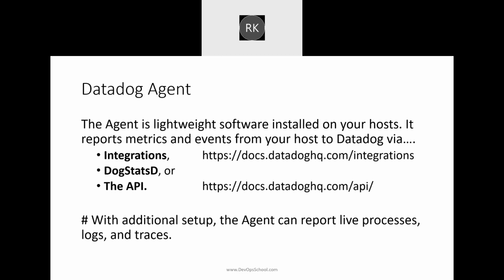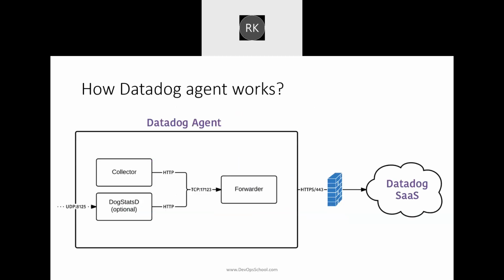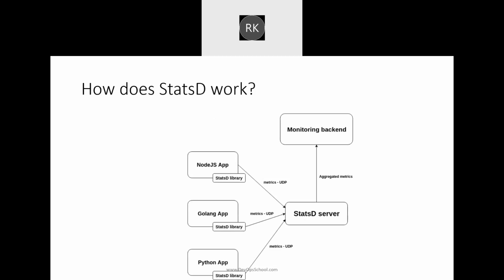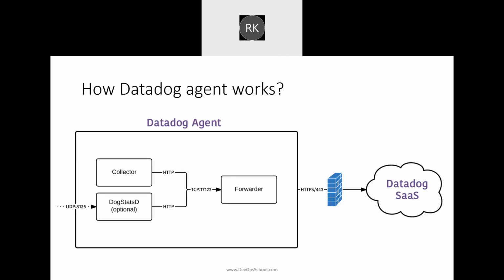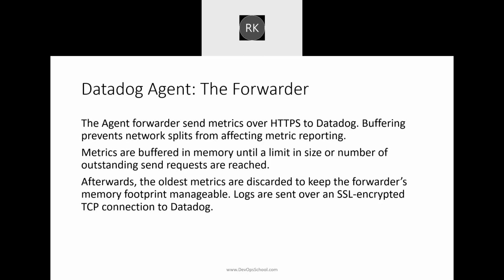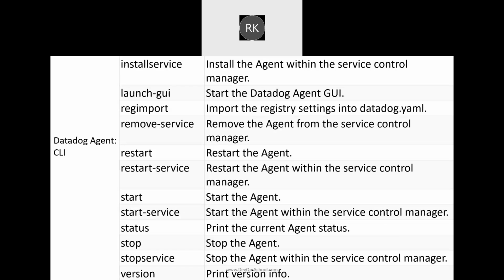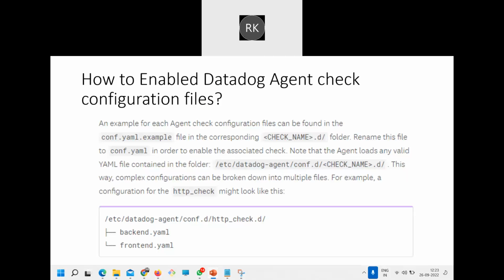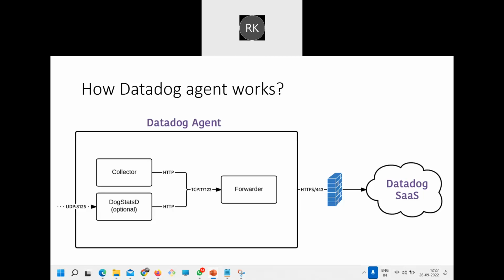Datadog Tutorials: Session 3 - datadog agent introduction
In this video tutorial, we are going to teach you about Datadog.

?? Following are the topics covered in the video:
?? Integrations
?? Infrastructure
?? Host Map
?? Events
?? Dashboards
?? Assigning Tags
?? Using Tags
?? Datadog Graphing

How to join Channel Membership:-
- Private video is only available for 1199 Plan.

Top 10 Certifications in the world
1. DevOps Certified Professionals (DCP)

2. Site Reliability Engineering Certified Professionals (SRECP)

3. DevSecOps Certified Professionals (DSOCP)

4. Master in DevOps Engineering (MDE)

5. Kubernetes Certified Administrator & Developer (KCAD)

6. GitOps Certified Professional (GOCP)

7. Master in Observability Engineering (MOE)

8. MLOps Certified

9. DataOps Certified Professional (DOCP)

10. AiOps Certified Professional (AIOCP)